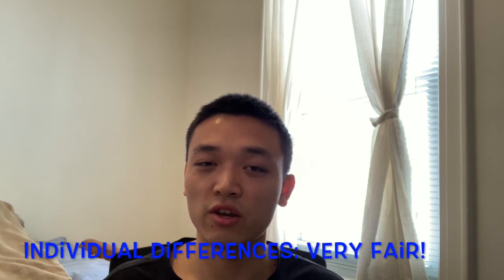PERFECT & Free Strength Bodybuilding Program?!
Starting Strength? Greyskull LP? StrongLifts? Why do all these programs SUCK?! Or do they? Have you heard about Fierce 5? You should because it could change your programming in a matter of seconds.

Fierce 5 was created by a fellow lifter in the bodybuilding community. Frustrated by the rigidity and limitations of all other strength training programs, he created his own bodybuilding and strength training program. And boy, was it something good. Here are my 2cents on how GREAT this program is.